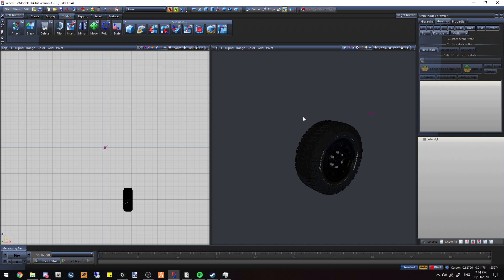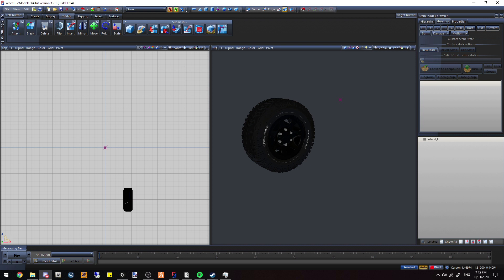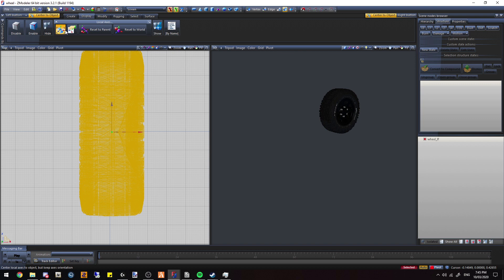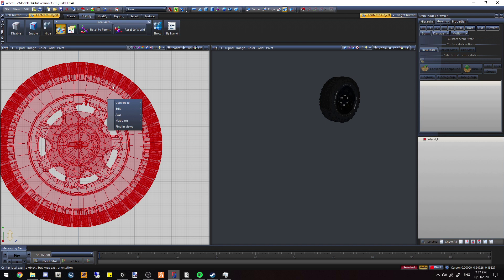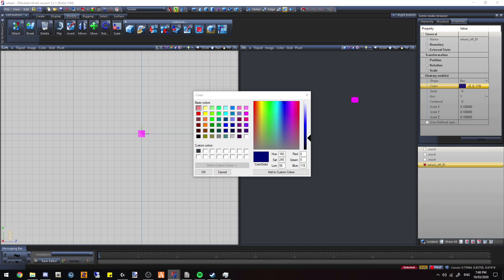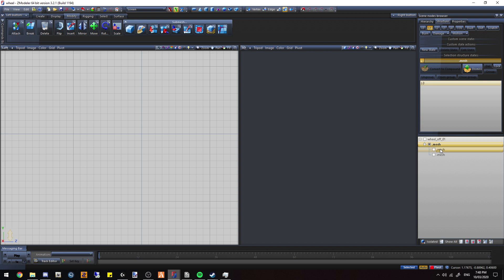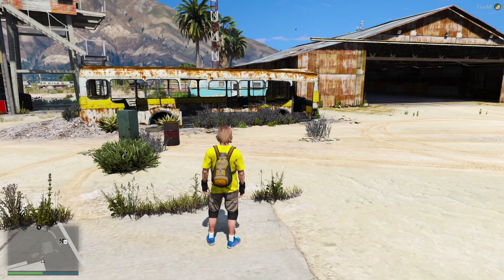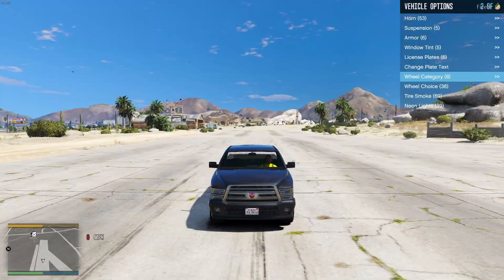[Tutorial] How To Make A Addon Wheel For GTA5 Vehicles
In todays video I explain how to make custom vehicle wheel packs.

[Useful Links]
Dev Parts / Model Forums

[Credits]
Video edited by Captain Scotty (@Captain Scotty#7301)